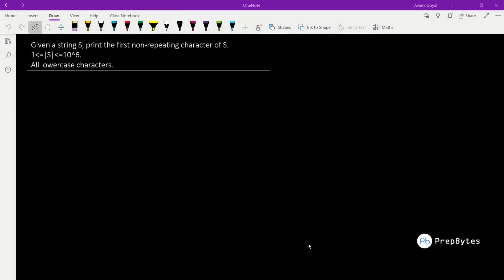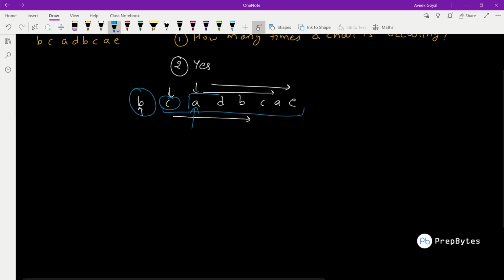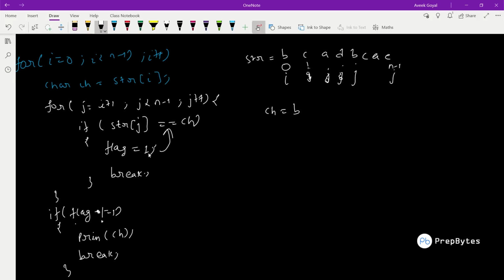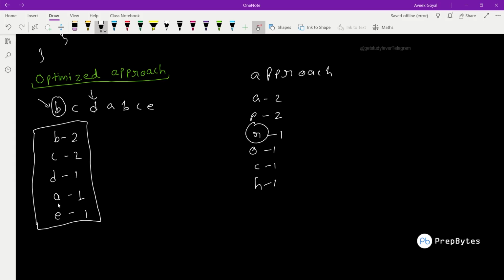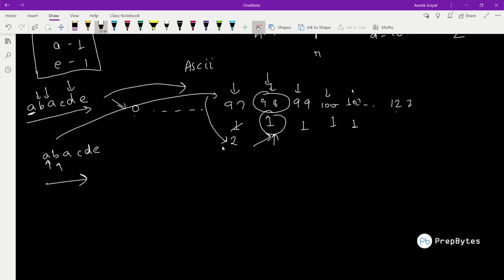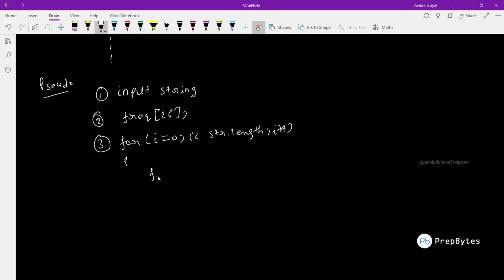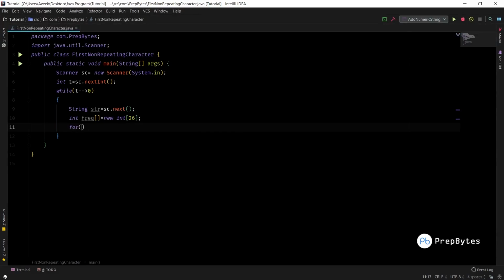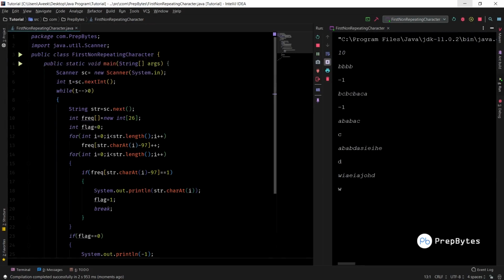First Non-Repeating Character in java program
Find non repeating character   in java

java tutorials
java for debugging
java
Core Java
learn java
understanding java
java lessons
java lectures